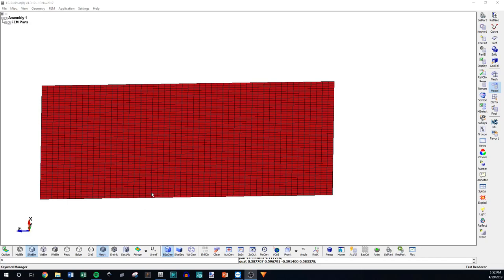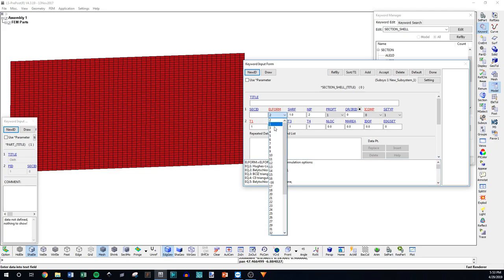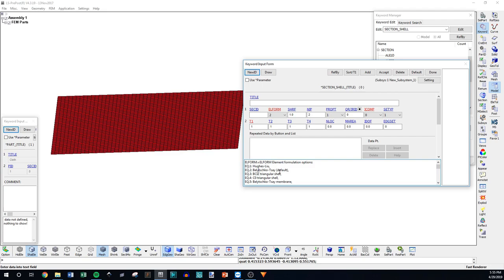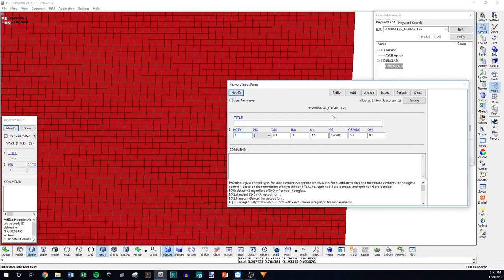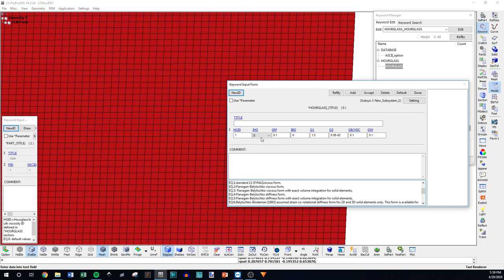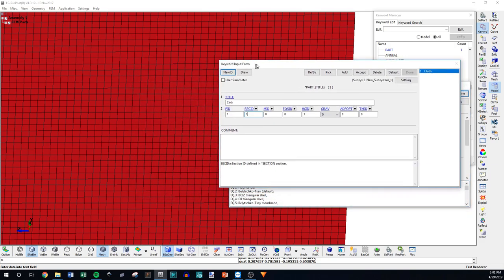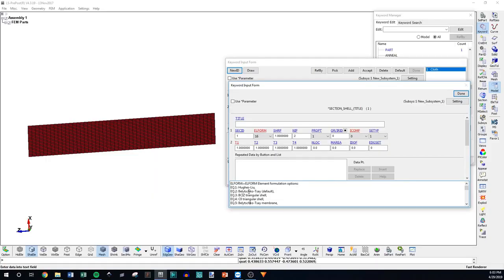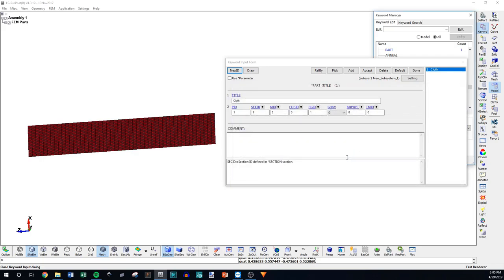LS-DYNA Tutorials for Beginners: Finite Element Analysis Shell Element Formulations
Element formulations can be confusing for beginners. This is a tutorial where I explain the different types of shell element formulations (ELFORM) within LS-Dyna and finite element analysis (FEA) as a whole. The pre-processor used in the video is LS-PrePost, which is a free to use pre and post processor for the finite element analysis solver LS-Dyna. Element formulations are the math behind how the elements respond to an external load within a finite element analysis simulation. You want to use certain types of ELFORMS for specific applications and each has pros and cons.

Some element formulations can hourglass, however. What is hourglassing? It is a non-physical deformation of the nodes of an element within finite element analysis. I also give a brief overview of hourglassing and how to address it within LS-DYNA.

I hope this video is helpful. Let me know if you have any questions in the comments or create a post on the forum:

Here is a helpful shell element formulation overview by Dynamore that gets more into the details if you would like to read into ELFORMs more thoroughly.